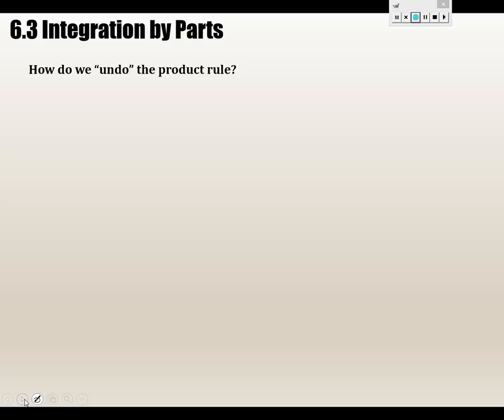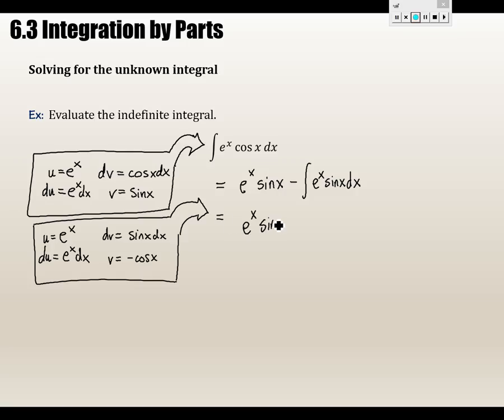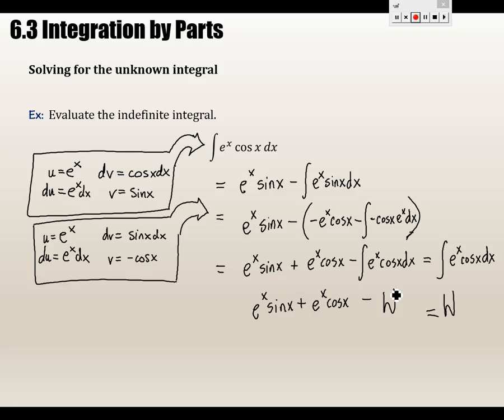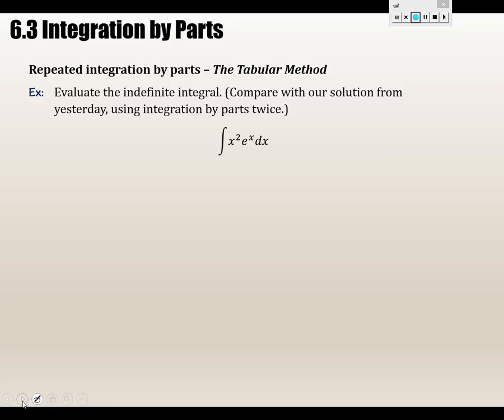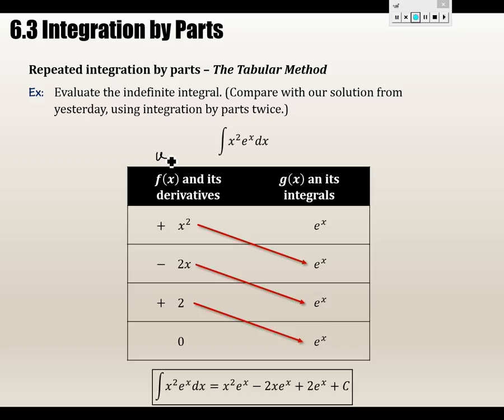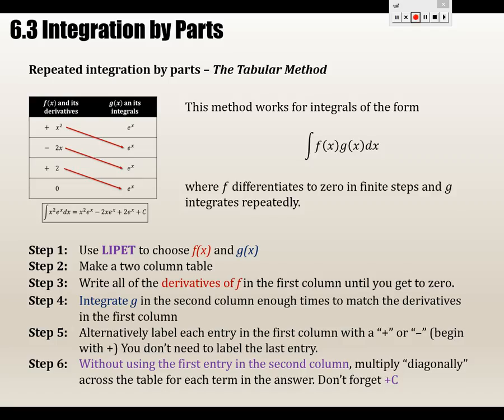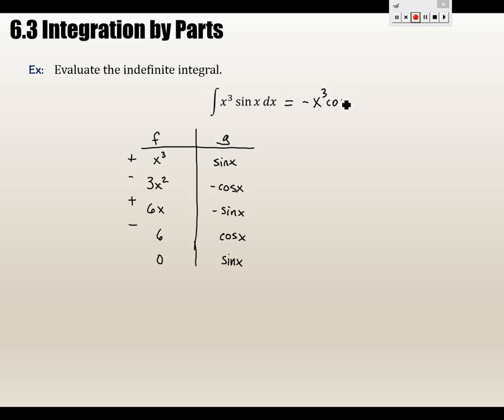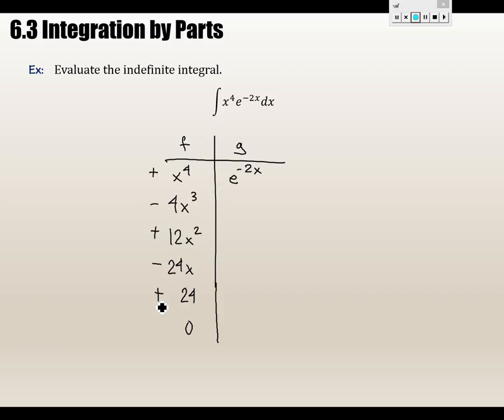Unit 6 - 6.3 Integration by Parts 2 (2016-2017)